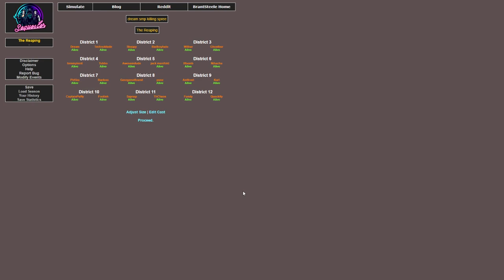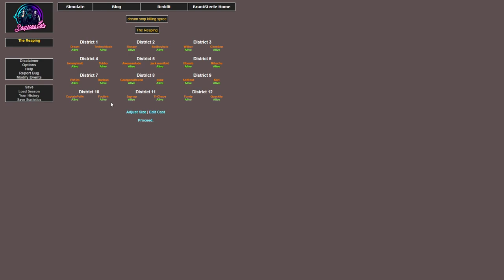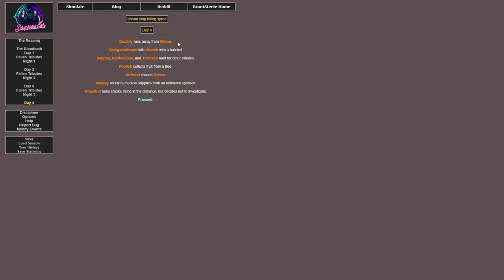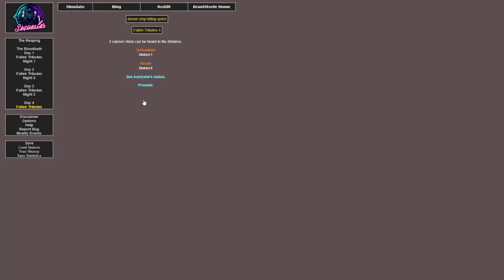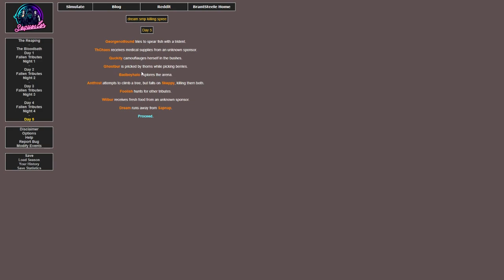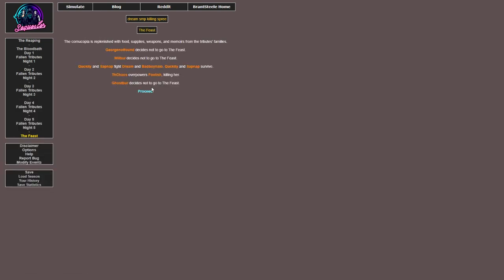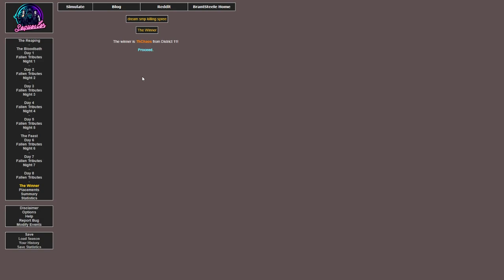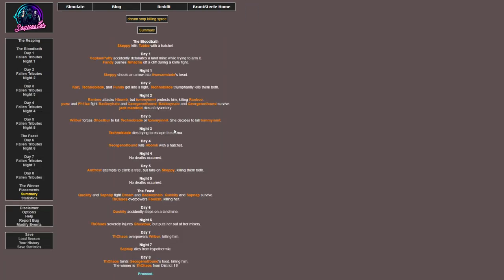How i killed everyone on the dream smp in hunger games simulator